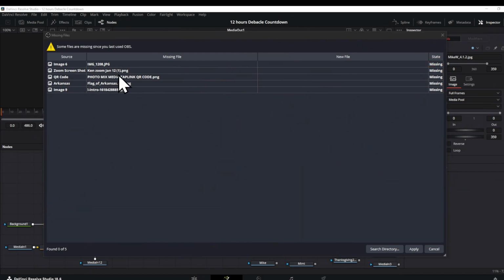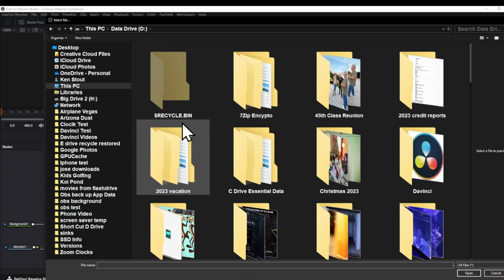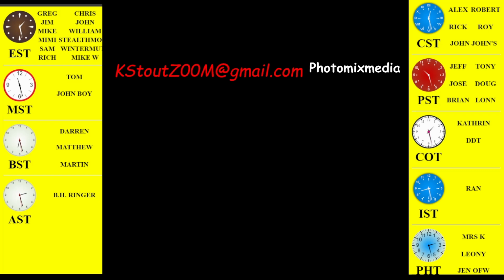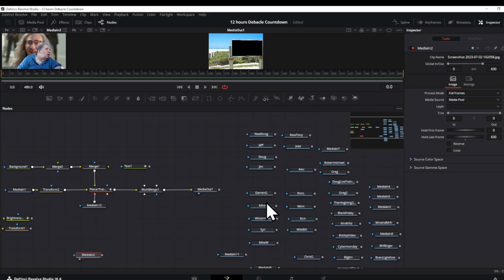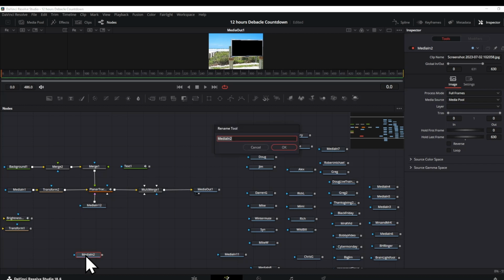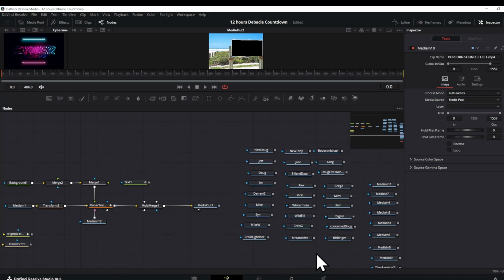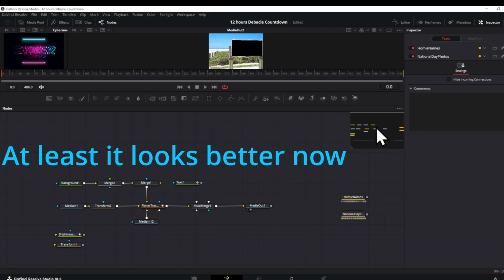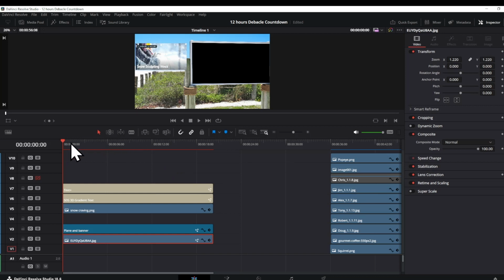Jan 23 2024 Daily Debacle # 3 ?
Just your normal all over the place educational stream that took 2 hours to do start to finish, record 11:29 - edit and upload. Who said this was easy?
Oh yes South of the Great Mississippi !